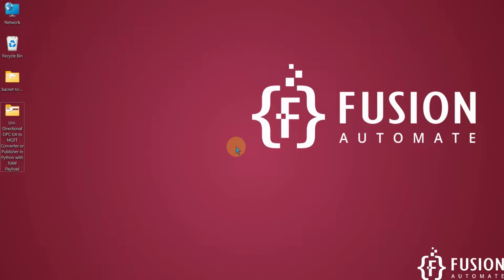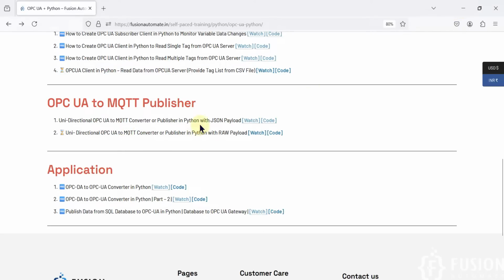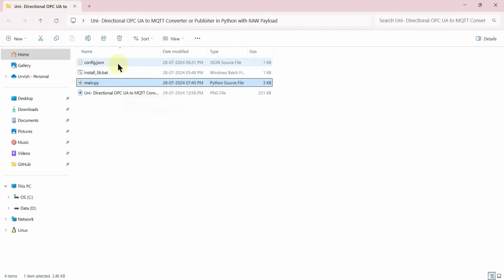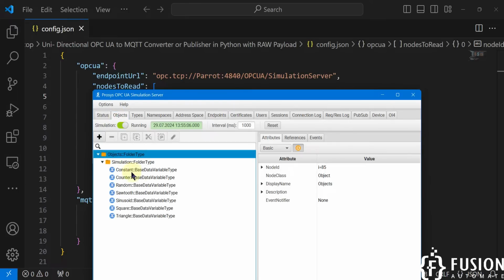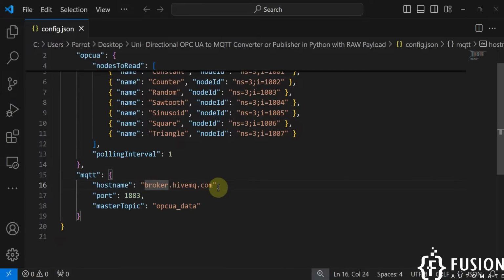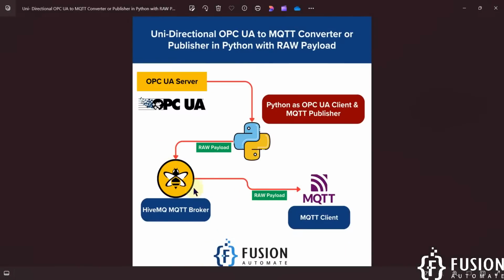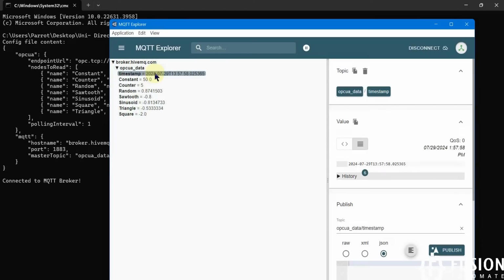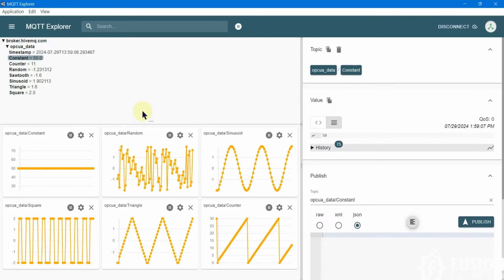Uni-Directional OPC UA to MQTT Converter or Publisher in Python with RAW Payload | IoT | IIoT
Protocol Converter
📢Uni-Directional OPC UA to MQTT Publisher in Python (JSON Payload):